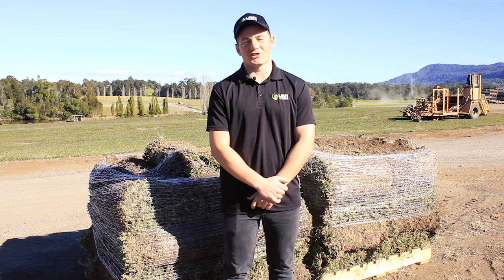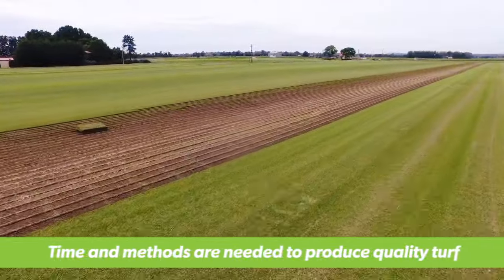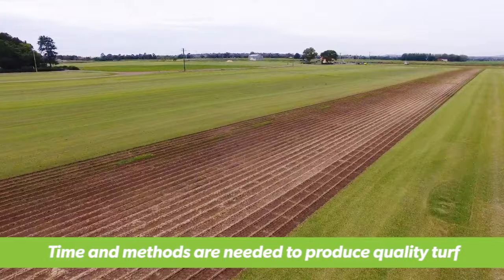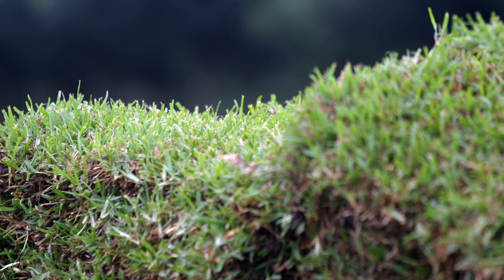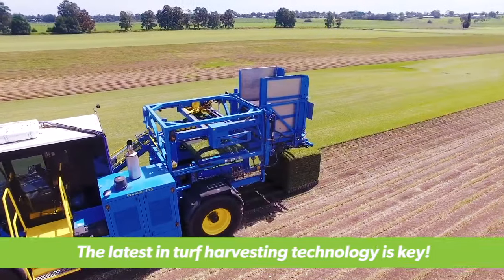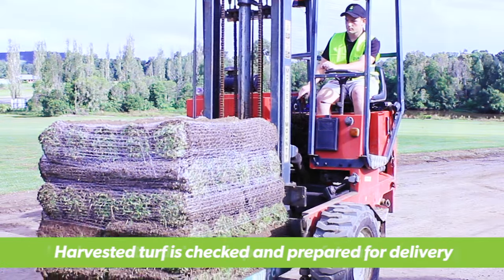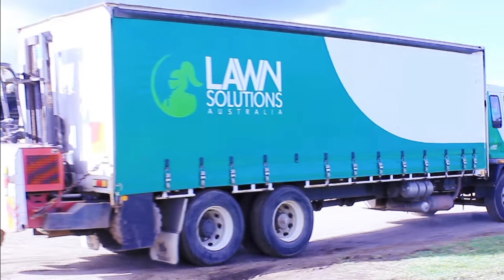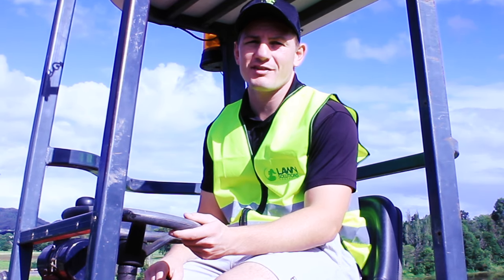A look at the turf farm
Take a look at the workings of a Lawn Solutions Australia turf farm.